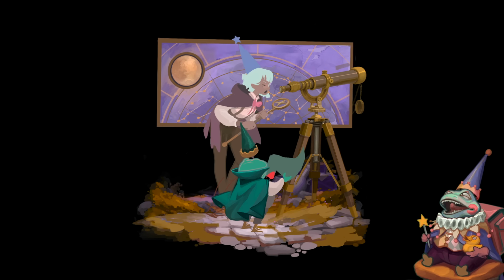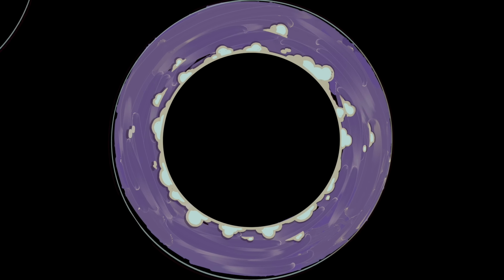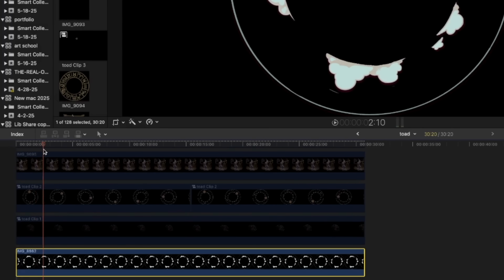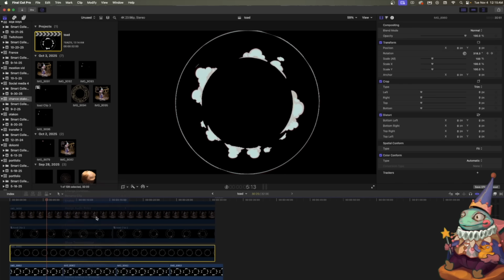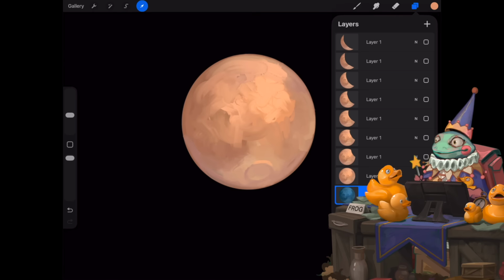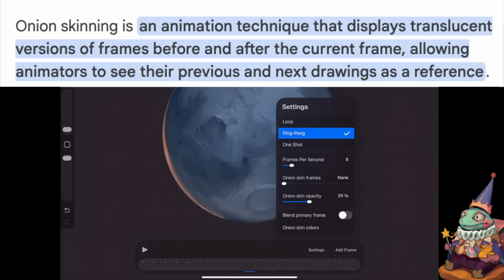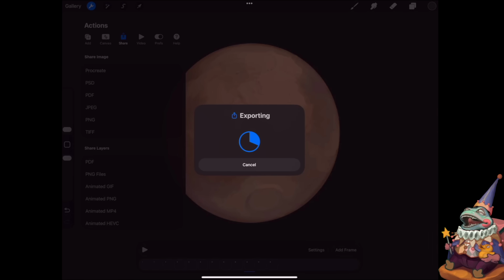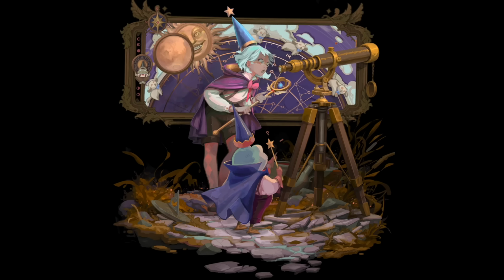Animation With No Experience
Art is hard 🦑

00:00 Intro
01:26 The Tools + Speed Painting
03:07 Layers
04:03 KeyFrames
06:14 Frame Animation
10:40 Extras Show and Tell